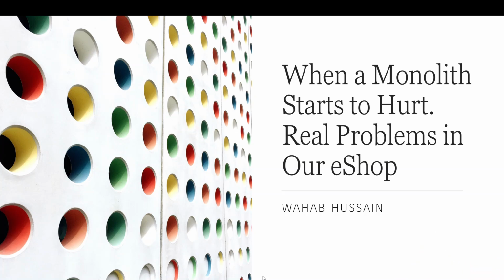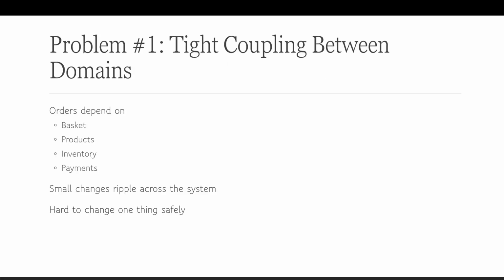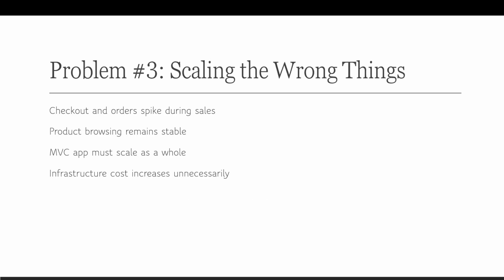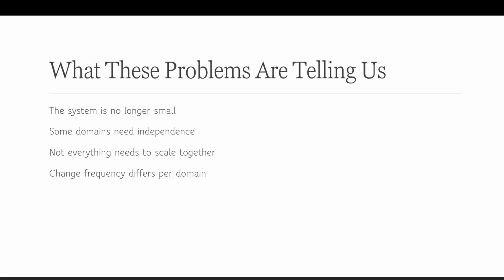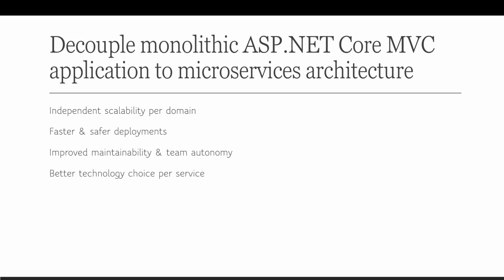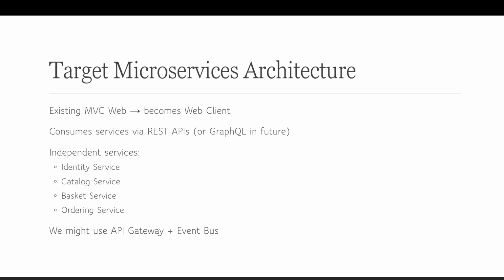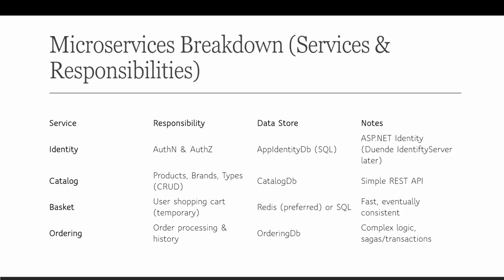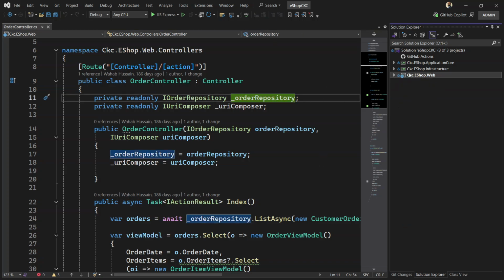Monolith to microservice migration plan